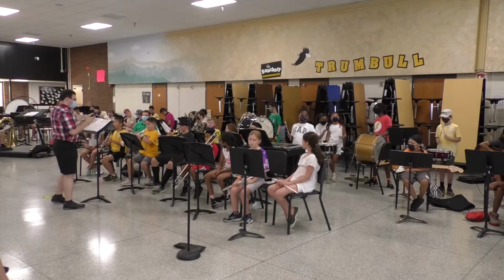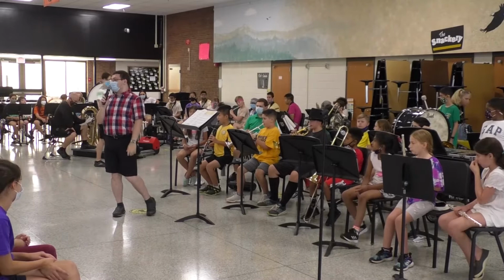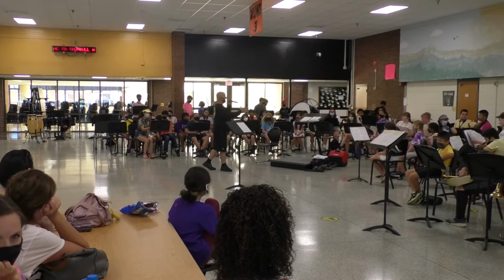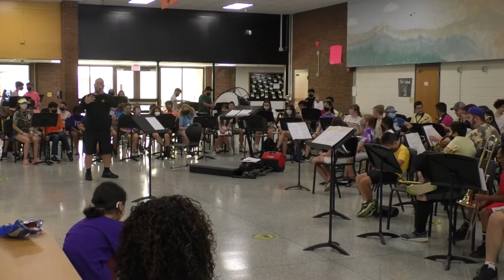Trumbull Summer Music Camp Week 3 Performance